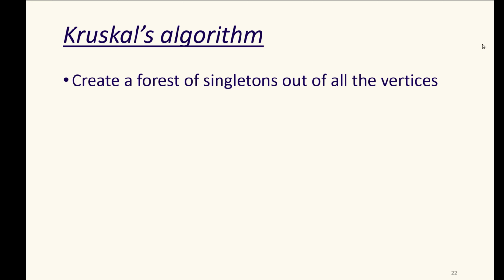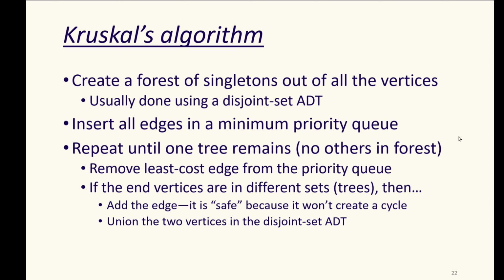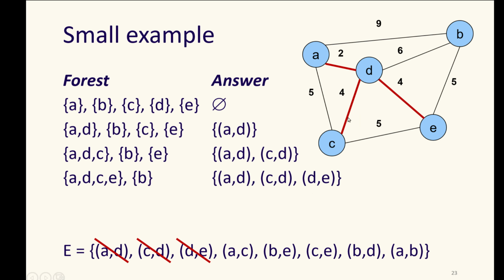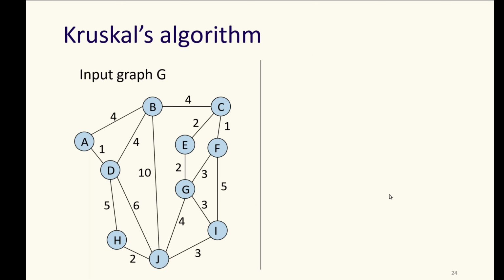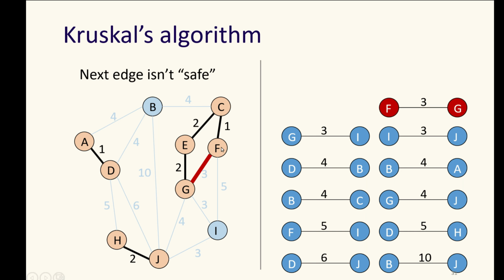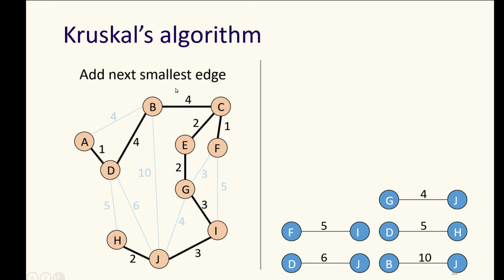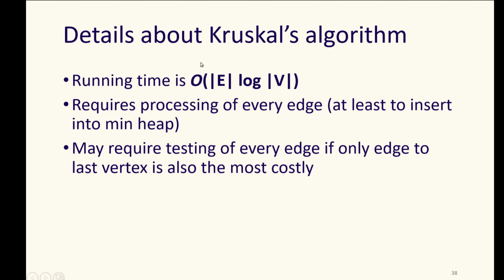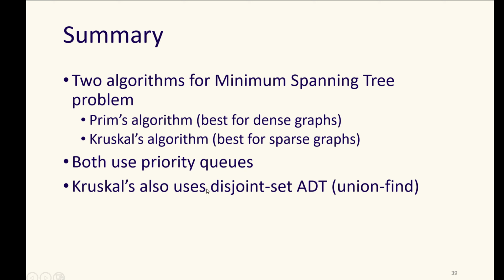Minimum Spanning Trees 2: Kruskal's Algorithm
Explanation of Kruskal's algorithm for building minimum spanning trees and some overall analysis and justification for building minimum spanning trees.